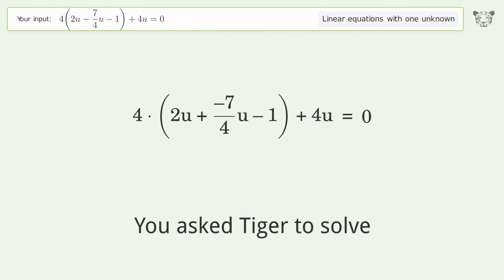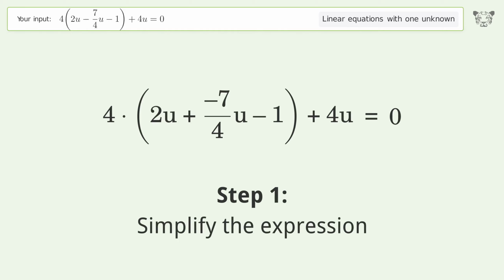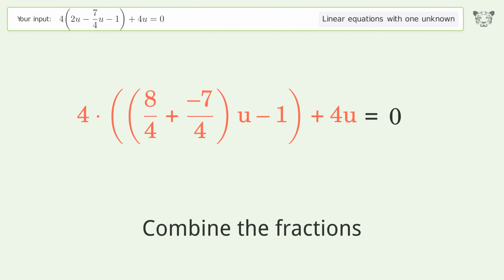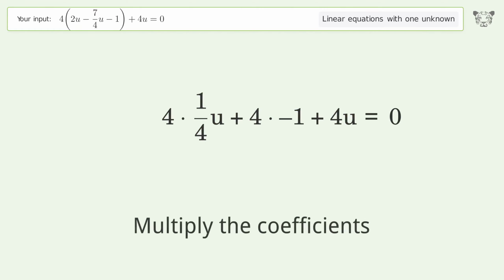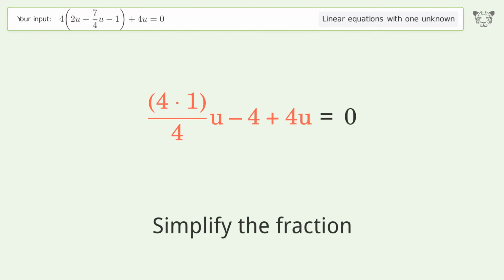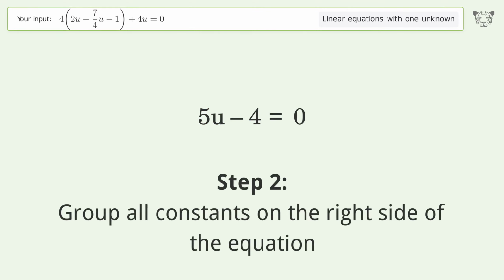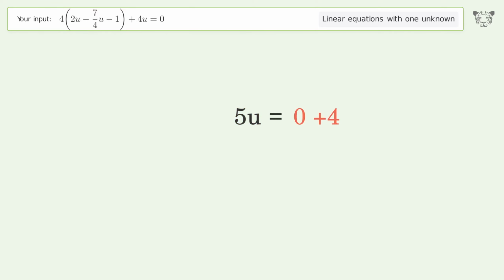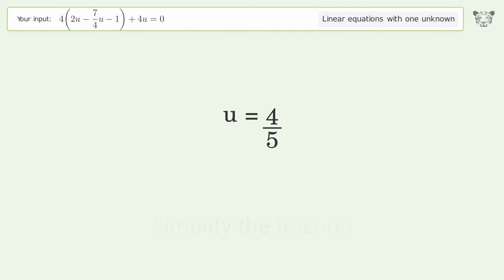Solve 4(2u-7/4u-1)+4u=0: Linear Equation Video Solution | Tiger Algebra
Struggling with 4(2u-7/4u-1)+4u=0? Watch our step-by-step video on Tiger Algebra to master this linear equation effortlessly.